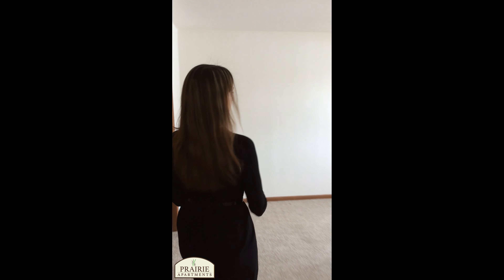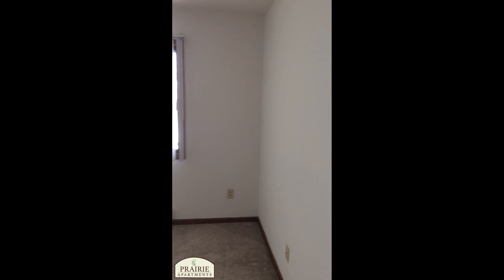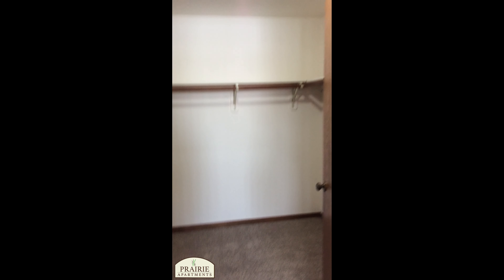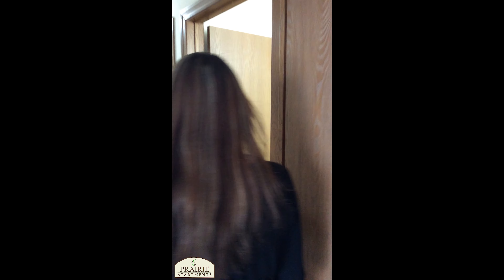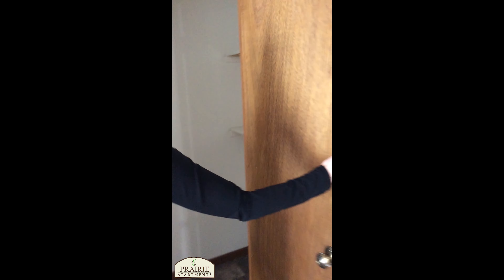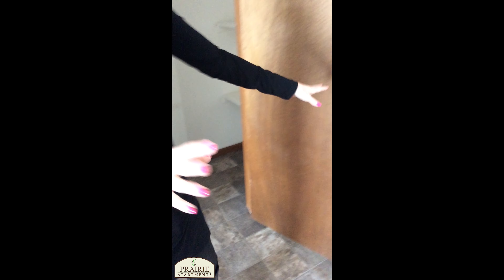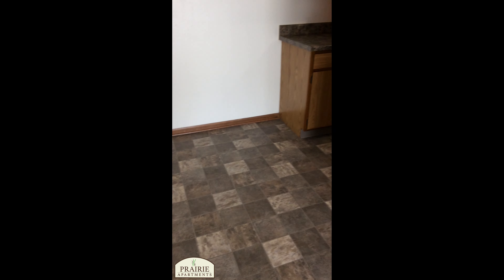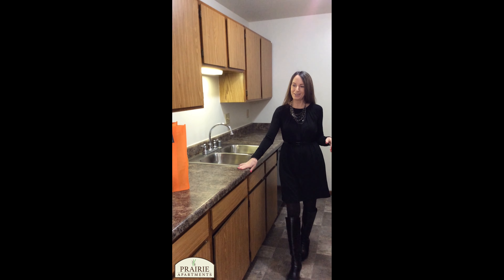Prairie Apartments - Apartment 209 LK Top Floor - 8703